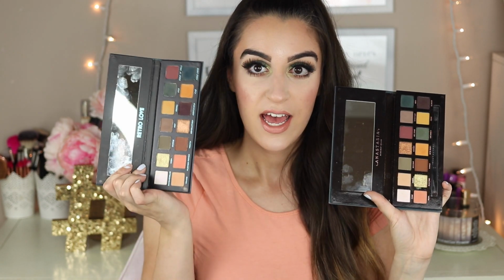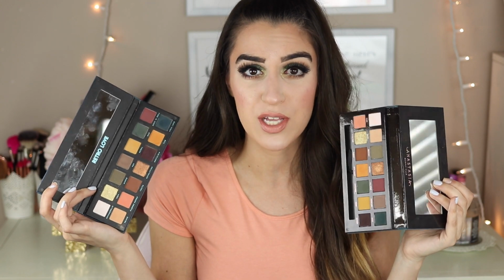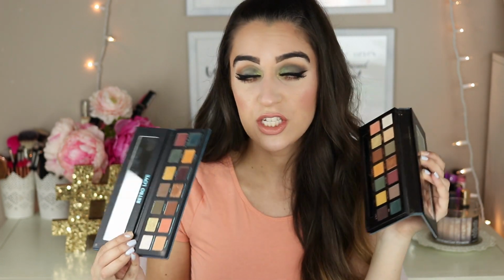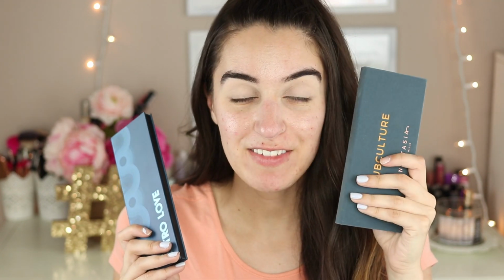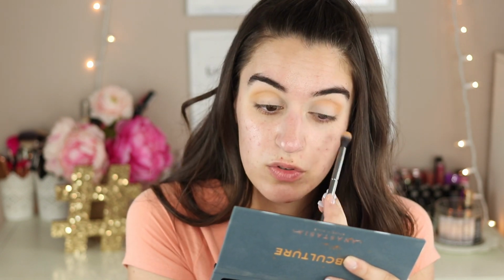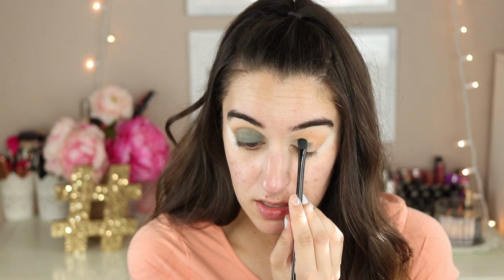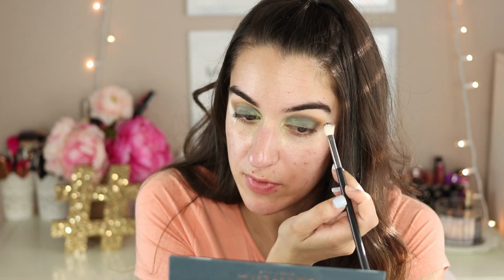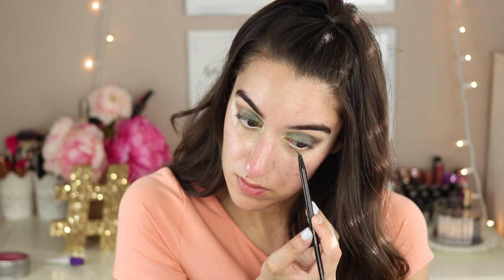SUBCULTURE PALETTE DUPE! BAD HABIT RETRO LOVE PALETTE | TUTORIAL, SWATCHES, REVIEW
SAVE 10% ON YOUR ENTIRE SHOP HUSH ORDER WITH CODE 'KIM'

Hi everyone! Today's video is all about an Anastasia Subculture Palette Dupe! This is the Bad Habit Retro Love Eyeshadow Palette from ShopHush! I hope you all enjoy my review, swatches and tutorial using the new Bad Habit Retro Love Eyeshadow Palette! Let me know if you like dupe videos! XO Kim

**Clarification: ABH Subculture shadows are made in USA not china! Woops! Sorry guys!

♡  PRODUCTS MENTIONED

ANASTASIA BEVERLY HILLS SUBCULTURE EYESHADOW PALETTE

SIMPLE SWITCH BRUSH CLEANER PAD

TOO FACED PEACH PERFECT COMFORT MATTE FOUNDATION 'NUDE'

BH COSMETICS STUDIO PRO CONCEALER 102

WET N WILD BRONZER 'BIKINI CONTEST'

COTY AIRPSUN POWDER

WET N WILD 'MELLOW WINE' BLUSH

INGLOT 77 GEL LINER

ELF BROW CREAM 'MEDIUM BROWN'

ESSENCE LASH PRINCESS

NYX FAUX WHITES EYELINER 'MINT CREAM'

LIME CRIME UNICORN LIPSTICK 'POM POM'

KANDEE JOHNSON x TOO FACED MELTED MATTE 'MELTED ICE CREAM'

SIGN UP FOR EBATES AND GET CASH BACK JUST FOR SHOPPING ONLINE!! (You literally just sign up and shop like normal and get money for it! It's amazing!)